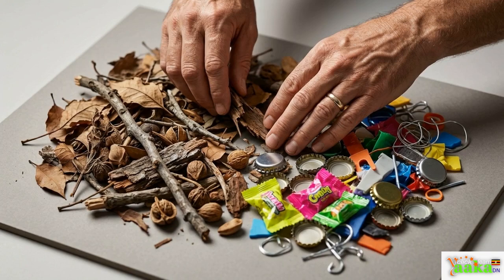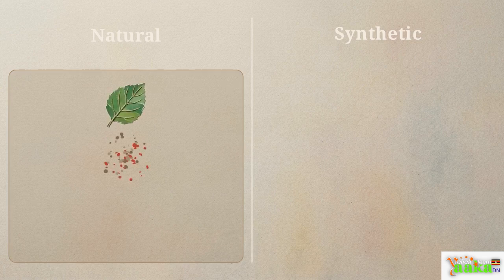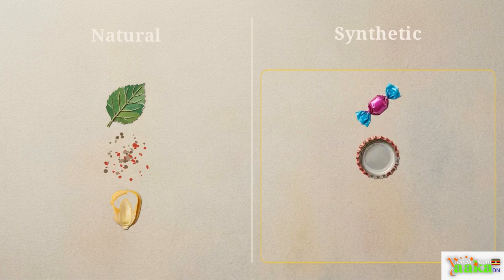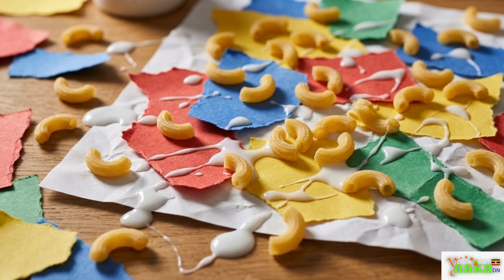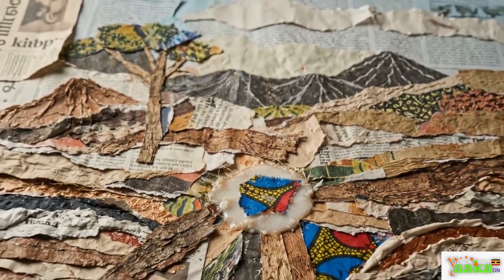Multimedia Collage - Art and Design Senior One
Discover how to combine different materials like paper, fabric, leaves + photos to create textured, meaningful artworks.